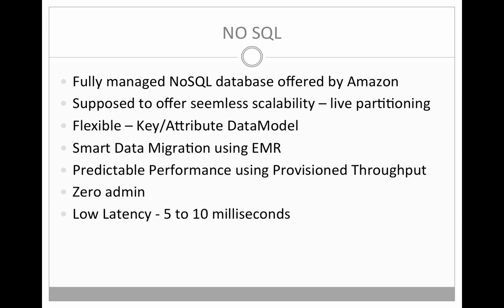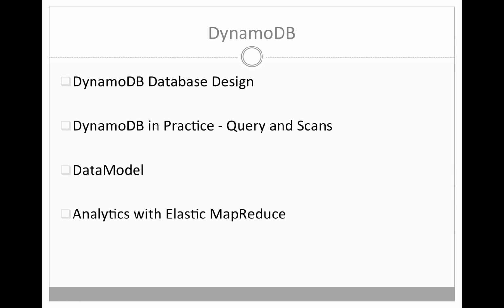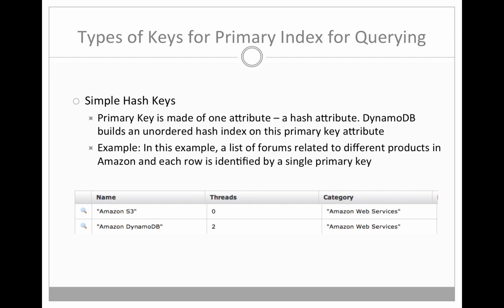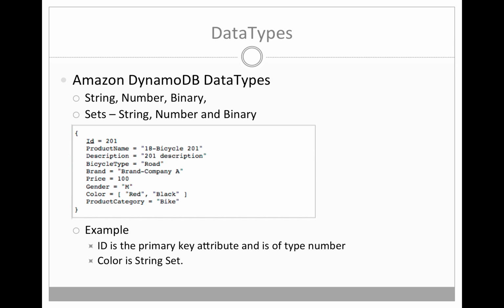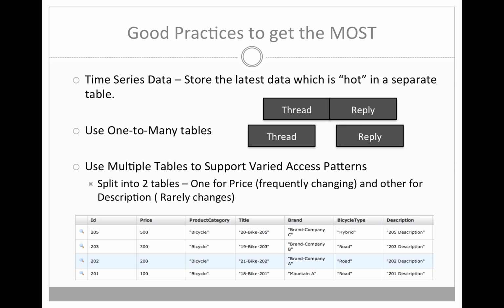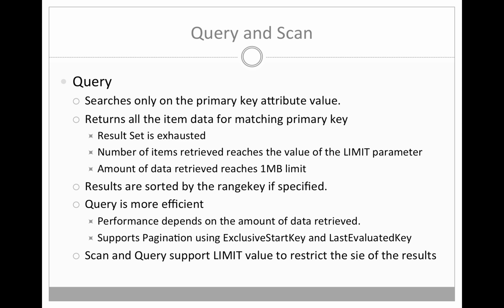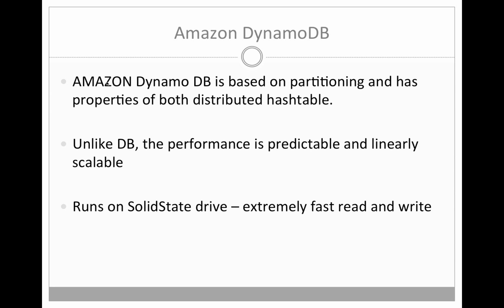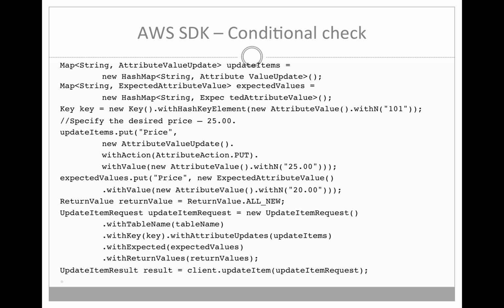Final Project for CSIE 175 Submission - Dynamo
Description of Amazon Dynamo DB as part of final project submission